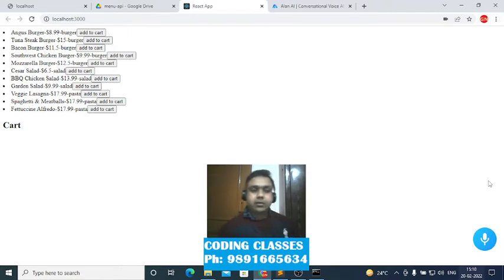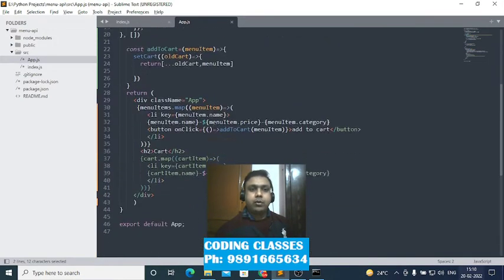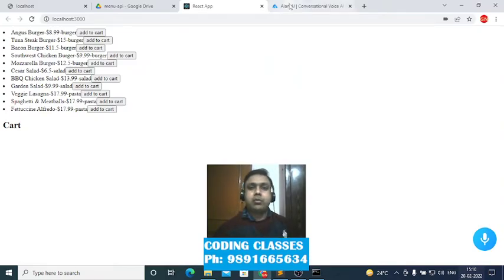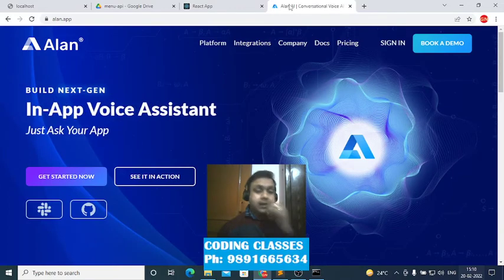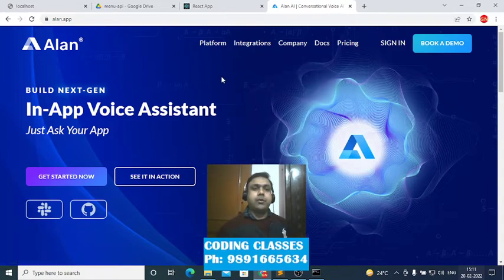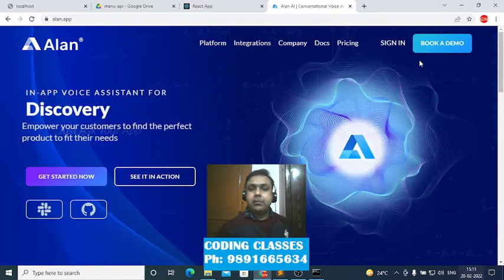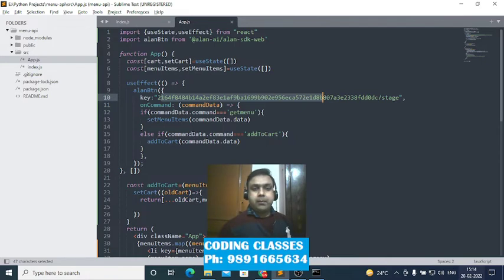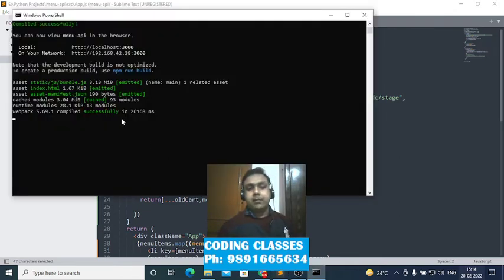Operate Shopping Cart with your Voice | NLP React App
In this video we will see an NLP based react web application . To this application we can give commands in our natural language.